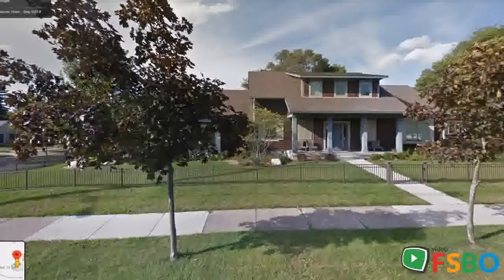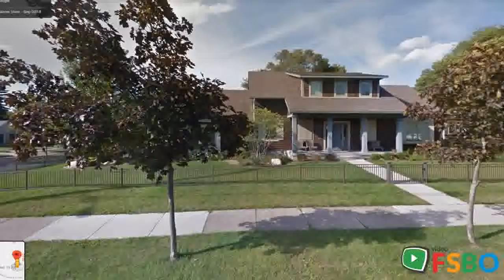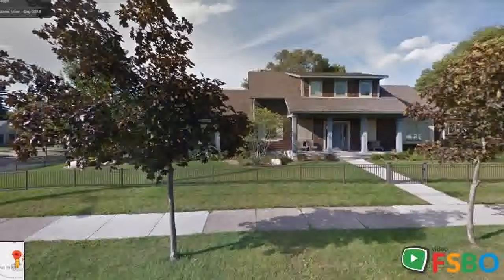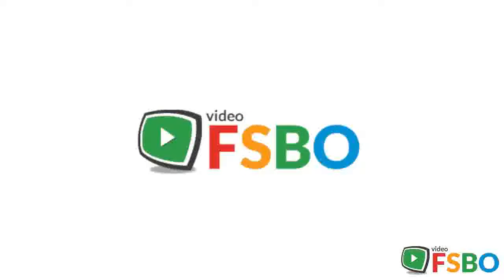Summary - East Grand Rapids, MI 49506 Home Sale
2 hours 161 5 Rare opportunity for an almost new home in East Grand Rapids. Packed with the most up to date things you expect with a new home and in a phenomenal location in desirable East Grand Rapids schools and less than a mile walk to downtown Gaslight Village. All new appliances, heating and cooling. Large kitchen with granite center island, slate appliances, main floor master suite with large walk in closet and master bath, main floor laundry with mud room, 3 more spacious bedrooms, and a highly sought after attached 3 stall garage! The home has a full basement with a private exit to the outside that could be finished for even more square footage. Fenced in yard, well maintained landscaping with backyard patio. Full in-ground sprinkler system. Neighborhood home value One-year prediction Median home comparison $162,400

East Grand Rapids Real Estate Sale
East Grand Rapids Property Sale
East Grand Rapids Homes Sale
East Grand Rapids Single_Family Sale